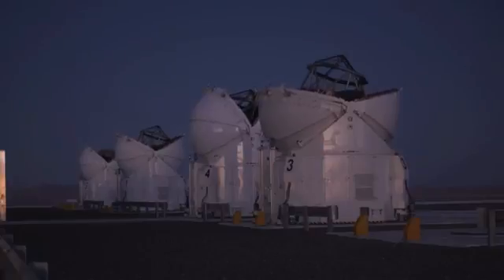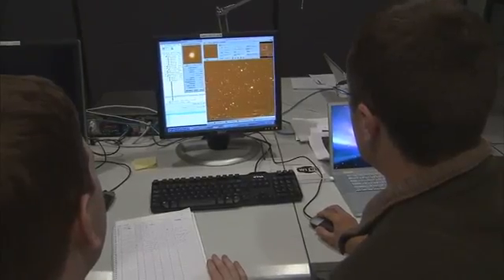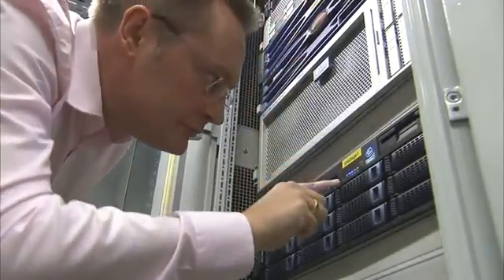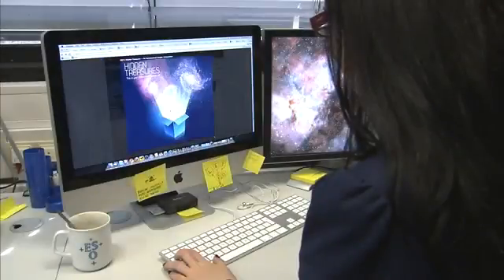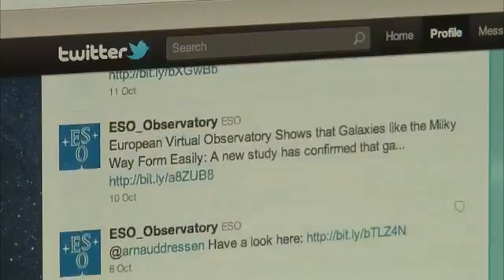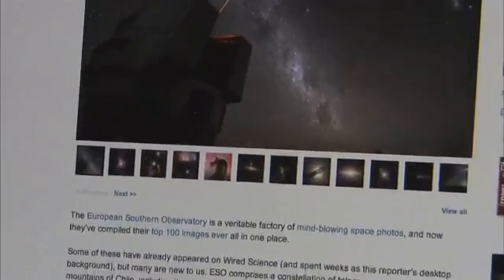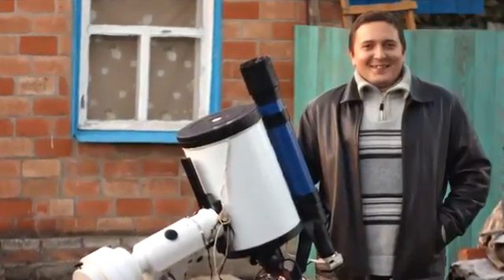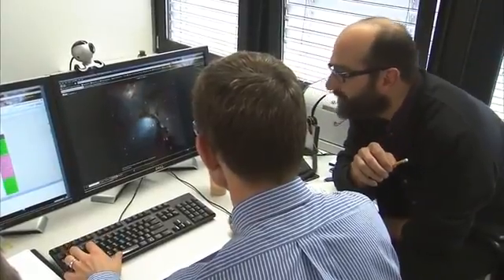ESOcast 28 ESO Hidden Treasures Competition